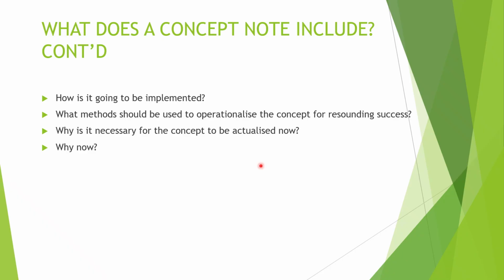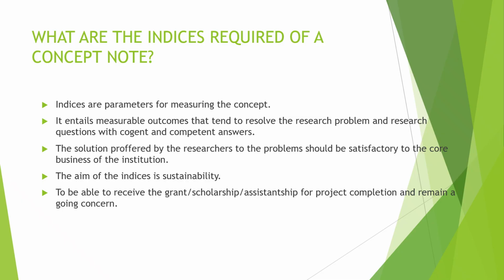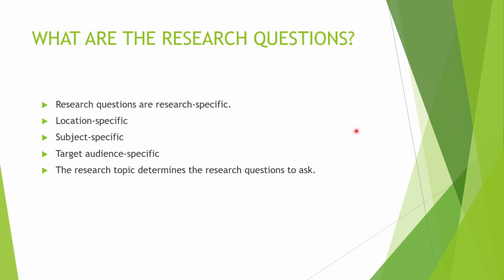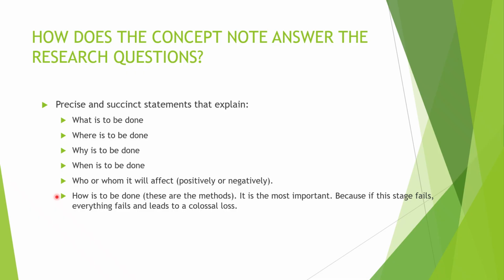CONCEPT NOTE DEVELOPMENT IN RESEARCH A PRACTICAL GUIDE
Concept Note Development in Research and A Practical Guide for Researchers
Developing a concept note in research is essential for laying the foundation of a successful study. A concept note outlines the objectives, methodology, and expected outcomes of the research project, serving as a vital communication tool for stakeholders and funding bodies.
A strong concept note is the foundation of every successful research project. In this presentation, you will learn how to develop a clear, compelling, and fundable concept note that communicates your research idea with precision, relevance, and scholarly depth. Whether you are preparing a proposal for postgraduate research, grant funding, or institutional approval, this session breaks down concept note development into practical, manageable steps.

Lessons You Will Learn
🔹 What a Concept Note Really Is
Understand the purpose of a concept note and how it differs from abstracts, proposals, and research summaries.
🔹 Identifying a Researchable Problem
Learn how to move from a broad idea to a focused, significant, and researchable problem statement.
🔹 Aligning Research Objectives and Questions
Discover how to develop coherent objectives and research questions that reflect academic rigour and feasibility.
🔹 Demonstrating Relevance and Contribution
Learn how to clearly show theoretical, practical, and policy relevance in a limited space.
🔹 Structuring a Strong Concept Note
Master the essential components: background, problem statement, objectives, methodology overview, and expected outcomes.
🔹 Concept Notes for Funding and Approval
Understand what supervisors, ethics committees, and funding agencies look for and how to meet those expectations.

 Undergraduate final-year project students
 Master’s and PhD students
 Early-career researchers
 Grant and fellowship applicants
 Academic supervisors and mentors
 Researchers seeking funding or ethical approval

If you want your research idea to be taken seriously, approved faster, and attract academic or funding interest, this video will equip you with the critical thinking and writing skills required to develop a high-quality concept note.

Join us for this informative YouTube presentation, where we will explore the intricacies of concept notes development in research. Enhance your skills and elevate your research proposals.